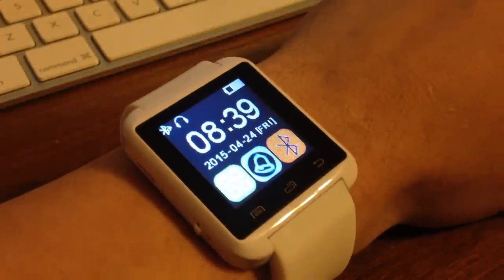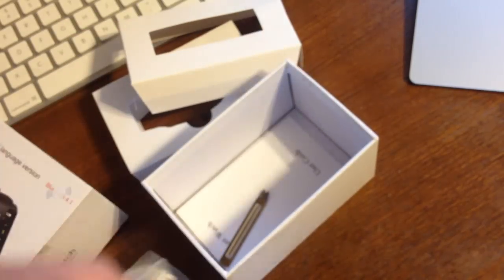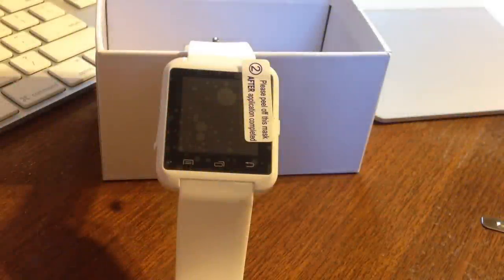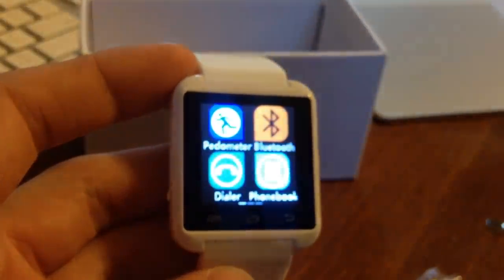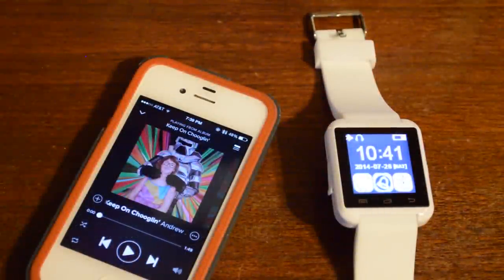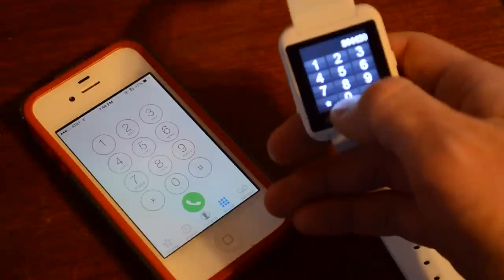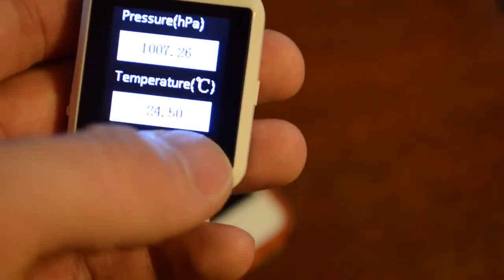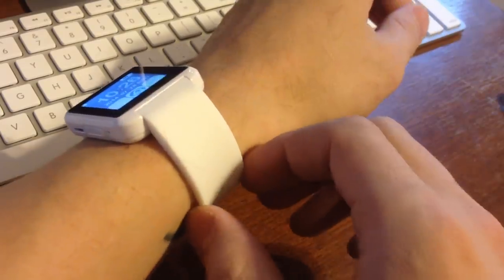UWatch U8 / Ciyoyo U8S Smart Watch for Android / iOS Unboxing and Hands-On Review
Amazon link (Free Prime 2 Day Shipping, currently $15.99)

Do you want an Apple Watch, but only have a $16 budget? Try out this bizarro watch!

Unboxing: 0:33
Music Test: 4:32
Phone Test: 5:17